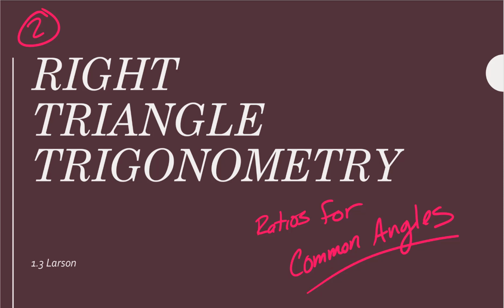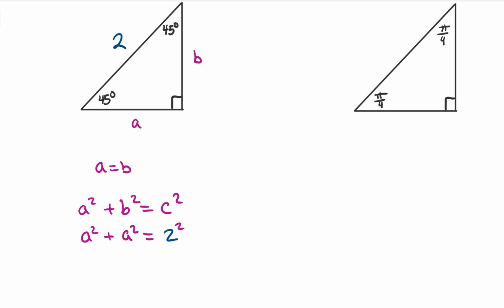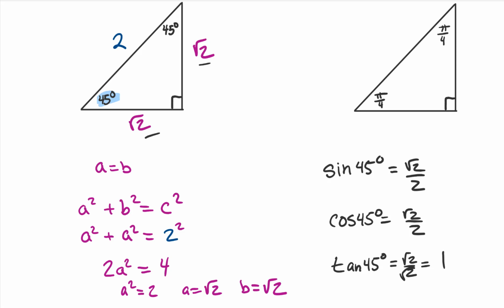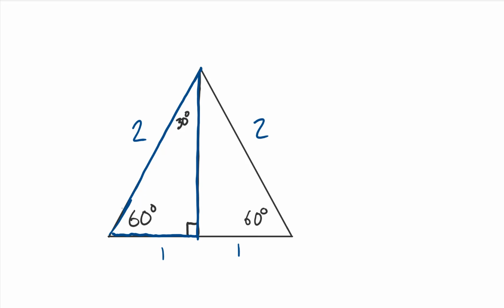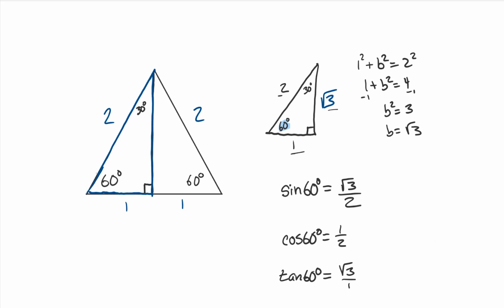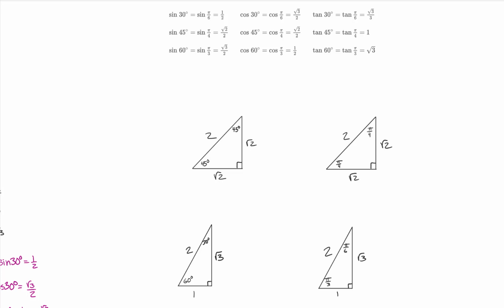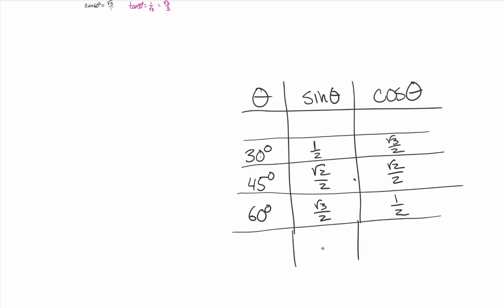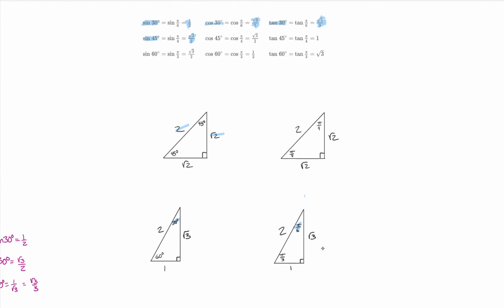2.3.2 Ratios of Common Angles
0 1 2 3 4
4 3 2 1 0